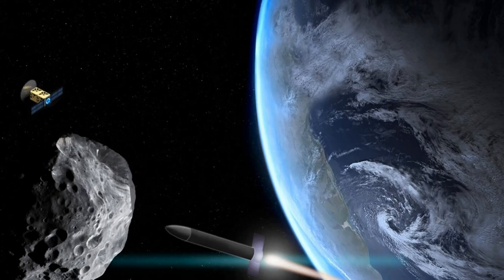MIT developed a simulation to determine the best way to deflect an asteroid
Early detection is key

Why it matters: Barring self-inflicted catastrophes like nuclear war or irreversible climate change, the biggest threat to humanity is likely to come from outer space in the form of a rogue asteroid. It's the type of fodder that makes for a decent blockbuster film but the truth is, it's a very real concern.

Scientists for decades have theorized how to avoid an impact and now, researchers have gone so far as to lay out a framework to help determine what method of intervention would be best to mitigate a threat.

Their decision method accounts for multiple factors including an asteroid's mass and momentum, the amount of time scientists would have before an impending collision and its proximity to a gravitational keyhole, among others.

Sung Wook Paek, lead author of a paper appearing in the journal Acta Astronautica this month, said people have mostly considered strategies of last-minute deflection, when an asteroid is heading toward a collision with Earth. "I'm interested in preventing keyhole passage well before Earth impact. It's like a preemptive strike, with less mess," the researcher said.

Paek and his team developed a simulation to help determine the best type of defense based on an asteroid's various properties. The simulation was tested with Apophis and Bennu, asteroids in which researchers already know the locations of their gravitational keyholes, with a variety of variables.

Time seemed to be the major differentiator. For example, with Apophis, if they have at least five years before it will pass through a keyhole, there would be time to send two scouts out – one to measure the asteroid's dime